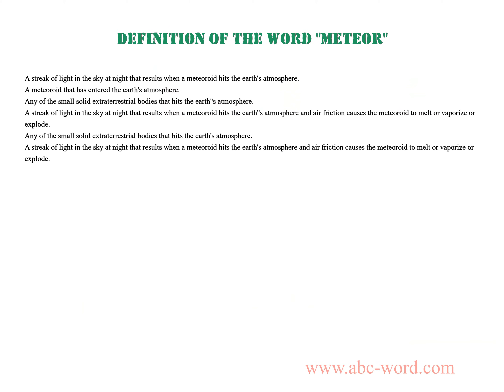Definition of the word "Meteor"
you will find full information about this word "meteor".
From the video you will learn the definition for the word meteor. The lexical meaning of the word meteor. What does the word meteor mean? And much, much more...